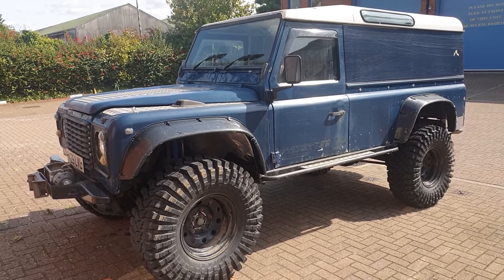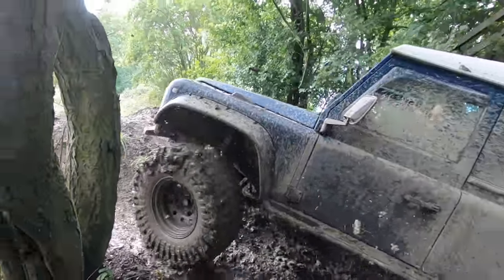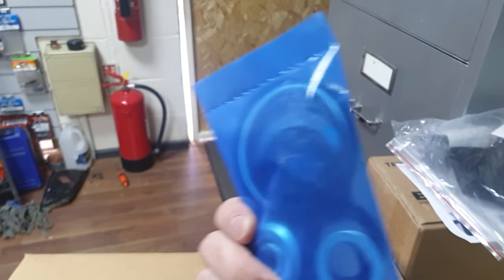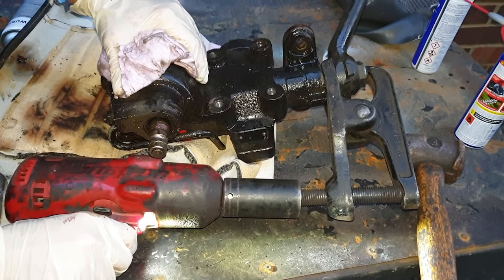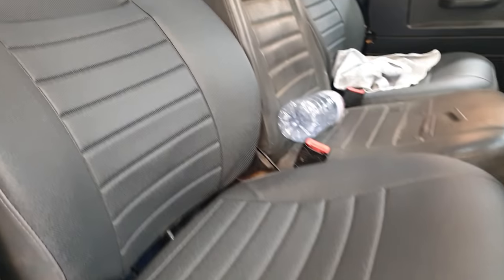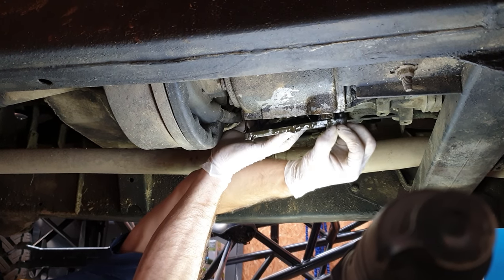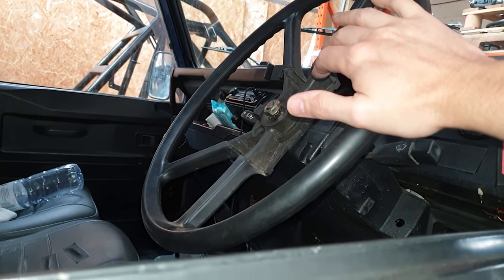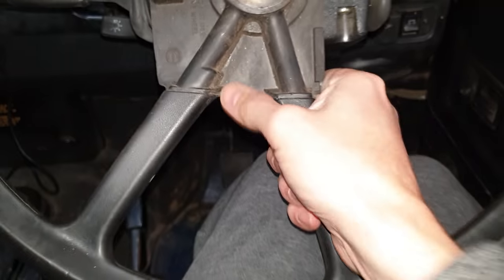Broke my Land Rover Defender and trying to fix it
Tools
Power Tool Tips
Better power tool tips
Hand Allen Drivers
Soldering Iron

Battery Capacity Checker

***Never store or charge lipos near anything flammable. Always storage charge when not in use. Safely dispose of damages lipos***

GPS Speed Meters
SKY RC Standalone
Phone App Meter